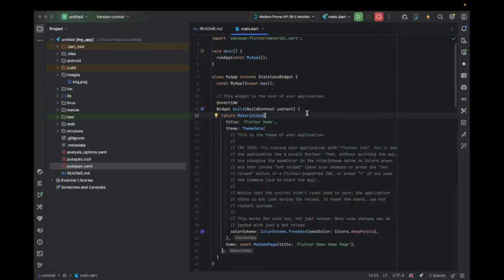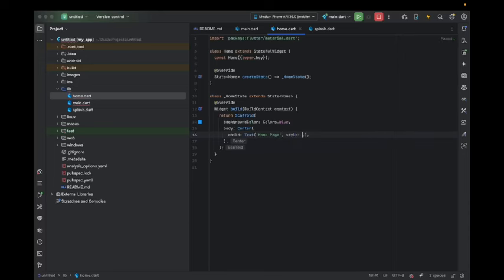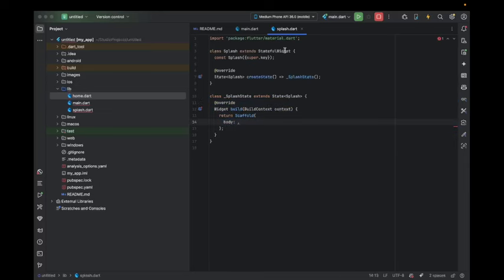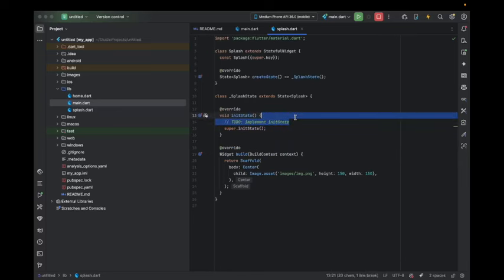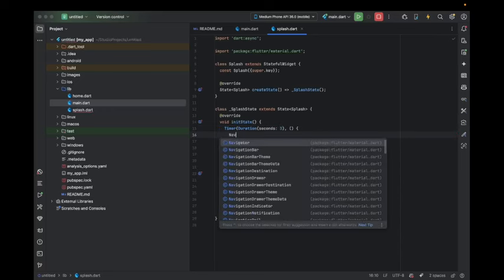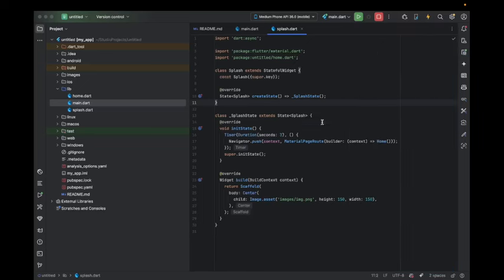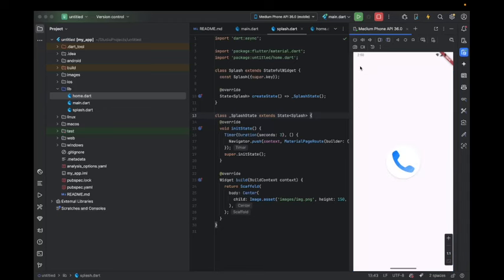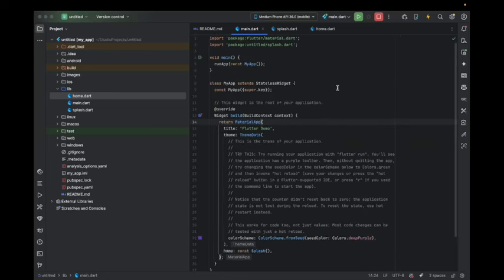How to Create Splash Screen in Flutter Without Using Any Package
How to Create a Custom Splash Screen in Flutter No Plugins

Want to build a beautiful, custom splash screen in Flutter **without using any plugins**? In this step-by-step tutorial, I’ll walk you through the **entire process of creating a custom Flutter splash screen manually**, giving you full control over your app’s design and performance.

Most developers use packages like `flutter_native_splash`, but in this video, we’ll do it the **manual way** — so you can understand exactly how splash screens work under the hood. You’ll learn how to set up native splash screens directly in both **Android (XML)** and **iOS (Storyboard)** without depending on third-party tools.

Here’s what we’ll cover in this video:
✅ Why and when to create a splash screen manually in Flutter
✅ Setting up a native splash screen for **Android** using `launch_background.xml`
✅ Configuring the splash screen for **iOS** using `LaunchScreen.storyboard`
✅ Adding custom **branding, logos, and background colors**
✅ Ensuring smooth transitions from splash screen to Flutter’s main screen
✅ Pro tips to avoid flickering and layout issues during startup

By following this tutorial, you’ll have a **fully customized, professional splash screen** that perfectly matches your app’s theme — and since we’re not using any plugins, you’ll also gain a deeper understanding of how Flutter integrates with native platforms.

This method gives you maximum flexibility and helps you avoid extra dependencies, making your app **lightweight and fast** from the very start. Perfect for developers who want to keep their code clean and efficient.

Drop your questions or suggestions in the comments — I love hearing your feedback!

🚀 Let’s create a professional custom splash screen — no plugins, no shortcuts, just pure Flutter and native magic!